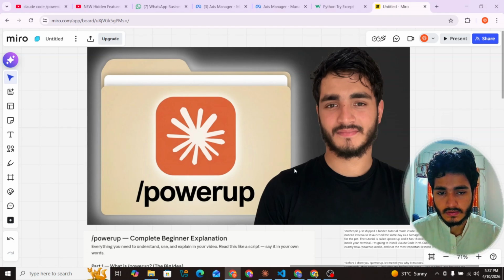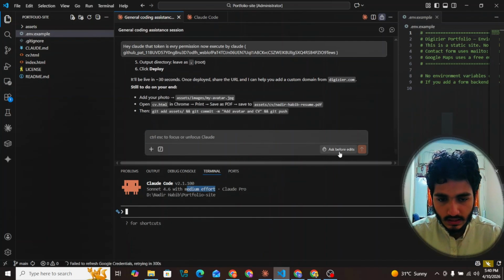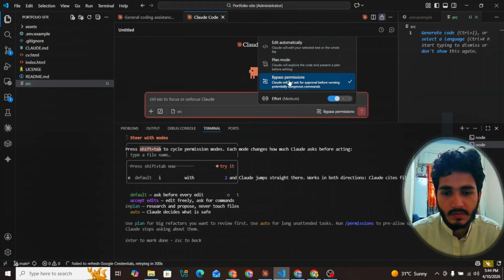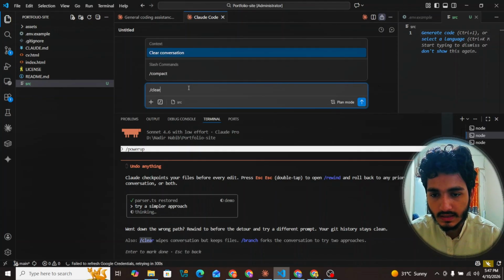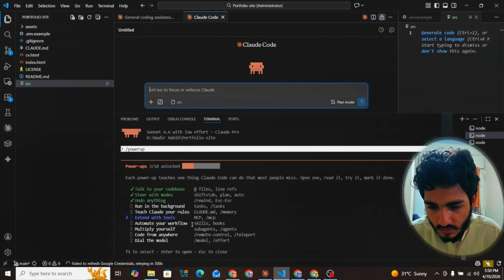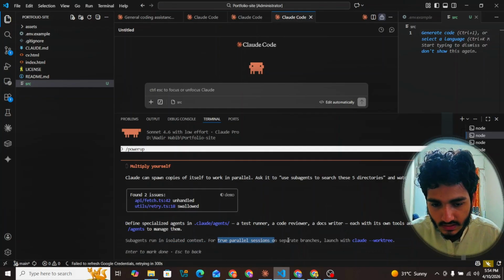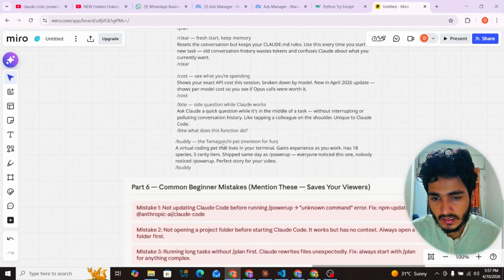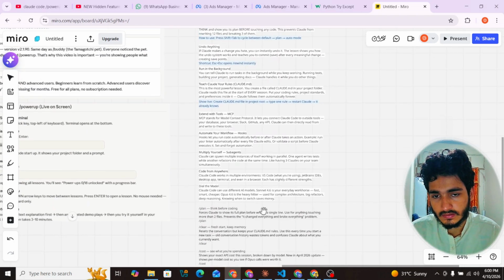Claude Code's /powerup Feature + April 2026 Updates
Claude Code has 93 commands. Most developers only use about five — not because the rest don't matter, but because nobody ever shows them where to look. That changed on April 1st, 2026, when Anthropic shipped /powerup: 18 interactive animated lessons built directly into the terminal. This video is the guide nobody made.

I'll walk you through the full /powerup experience live in VS Code — from first install to every major lesson — so you know exactly what each feature does and when to actually use it.

✅ What you'll learn in this video:
• How to install Claude Code in VS Code and run /powerup from scratch
• The "new phone" analogy that explains why most devs only scratch the surface
• How to use the @ symbol to point Claude at specific files in your codebase
• Plan Mode, Auto Edit, and Permission Bypass — and when each one saves you
• /undo, /clear, and /branch — the safety net commands every beginner needs
• Why CLAUDE.md is the most powerful thing in this entire tool (and how to set it up)
• MCP servers and Hooks — connecting Claude to Slack, GitHub, and external APIs
• Spawning subagents to run frontend and backend tasks simultaneously
• Switching between Sonnet, Opus, and Haiku to control your API costs
• The top 5 beginner mistakes that waste tokens and break projects

⏱️ TIMESTAMPS
0:00 - Introduction: What is the /powerup command?
0:30 - The "New Phone" Analogy: Why you need /powerup
1:12 - How /powerup works (18 Interactive Terminal Lessons)
2:27 - Live Demo: Opening Claude Code in VS Code Terminal
3:45 - Lesson 1: Talk to your Codebase (Using the @ symbol)
5:45 - Lesson 2: Steer with Modes (Auto Edit, Plan, & Bypassing Permissions)
8:55 - Lesson 3: Undo Anything (/undo)
9:55 - Lesson 4: Clear History & Branching (/clear & /branch)
11:08 - Lesson 5: Run Tasks in the Background
11:55 - Lesson 6: Teach Claude Rules (The power of the CLAUDE.md file)
13:10 - Lesson 7: Extend with Tools & Hooks (/mcp & /hooks)
15:35 - Lesson 8: Multiply Yourself with Subagents (/agent)
17:12 - Lesson 9: Switch AI Models to Save Costs (/model)
19:33 - Checking your API Costs (/cost)
20:20 - Part 6: Top 5 Common Beginner Mistakes
21:55 - Mistake: Not using a CLAUDE.md file (Wasting Tokens)
23:15 - Pro Tip: Always Git Commit before using Claude!
23:30 - Outro & Final Thoughts

🔗 LINKS & RESOURCES
→ Claude Code VS Code Extension (search "Claude Code" by Anthropic)

If this saved you some time or helped you discover something new — a like genuinely helps this reach more developers. And drop a comment telling me which /powerup lesson surprised you the most. I read everything.